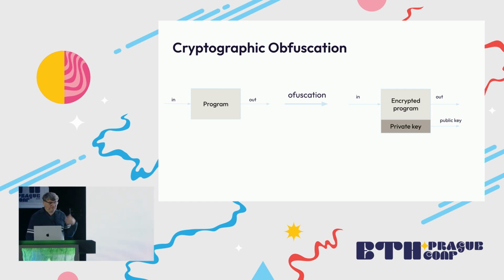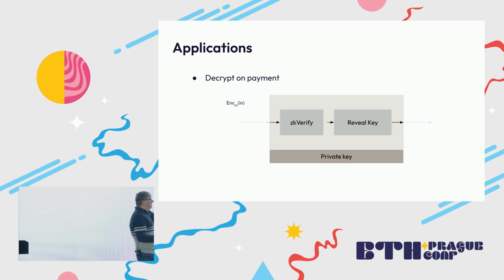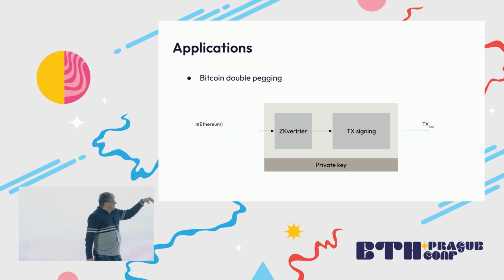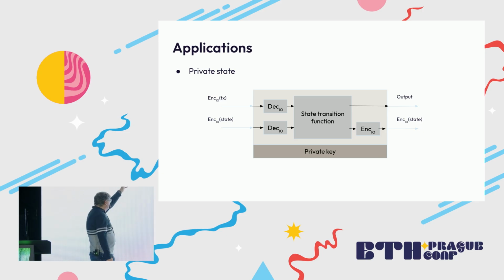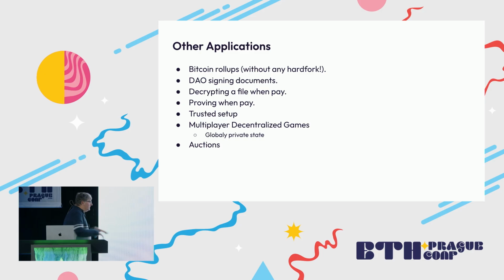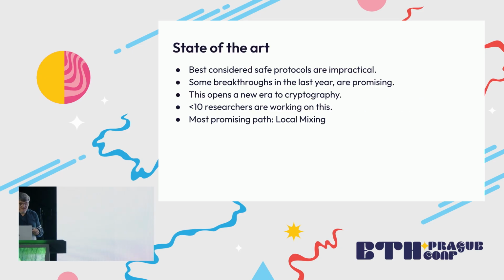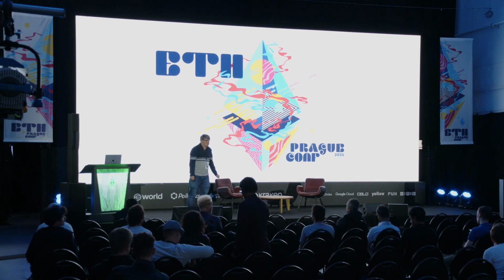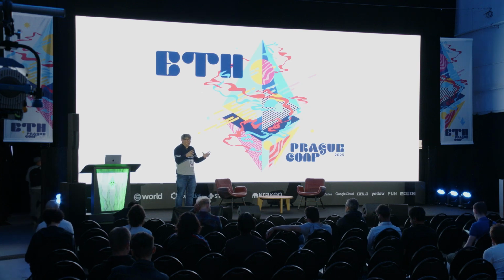Indistinguishable obfuscation. The tech that will solve crypto! - Jordi Baylina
Jordi will run through many applications that this technology will unlock. He will also explain the current state of the art of the research status of this tech.